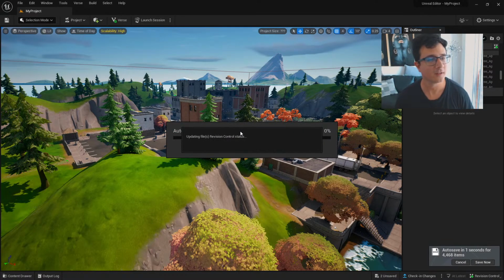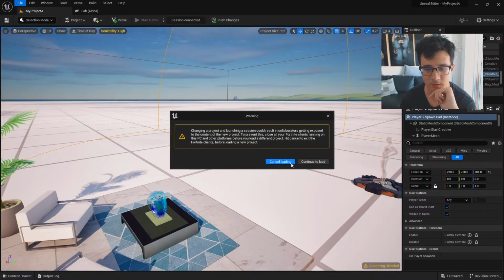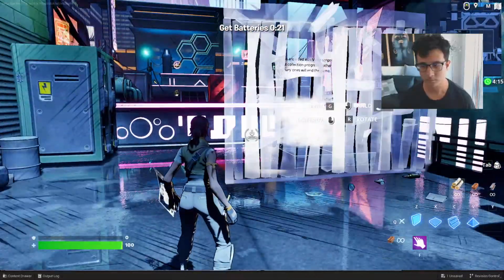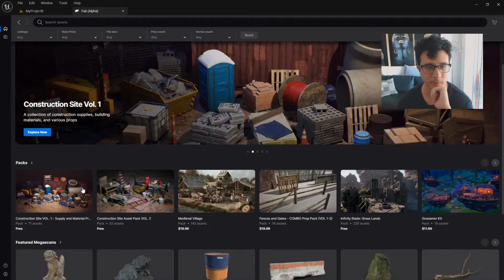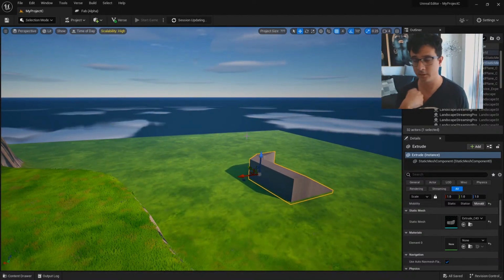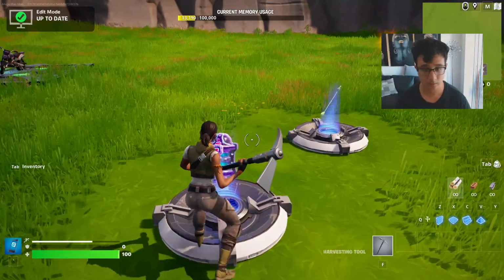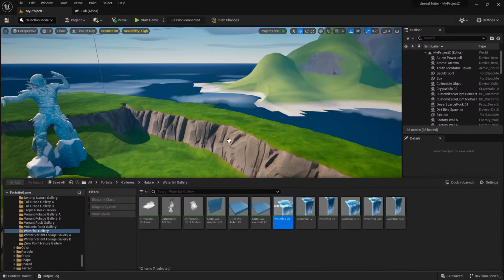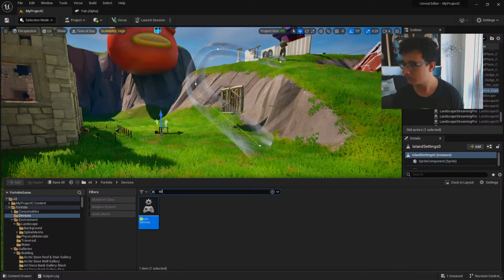Game developer trying out the Unreal Editor Fornite Creative 2.0!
Let's have a look at the Unreal Editor Fornite Creative 2.0! Looks promising!